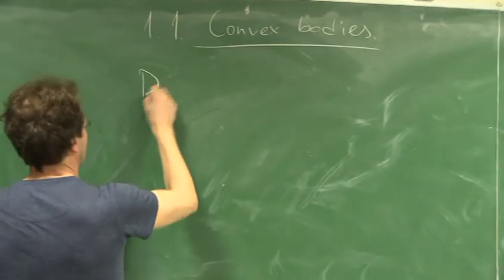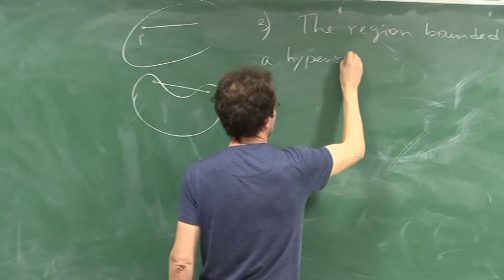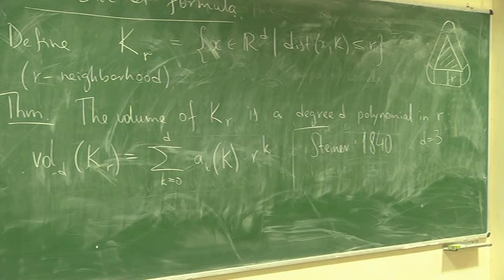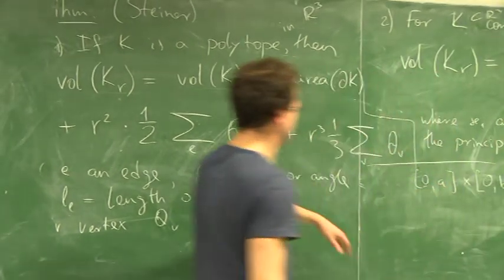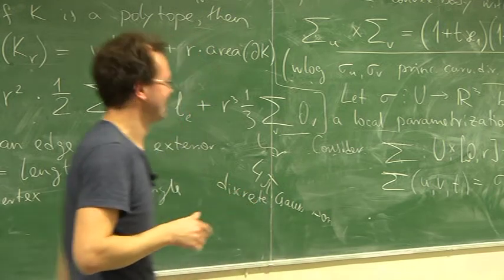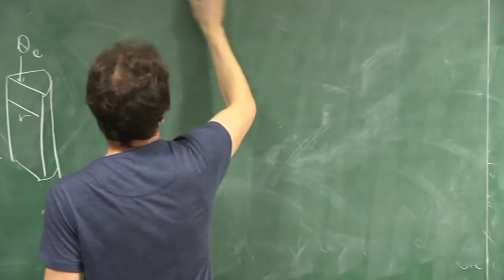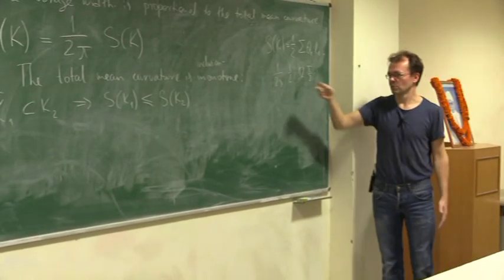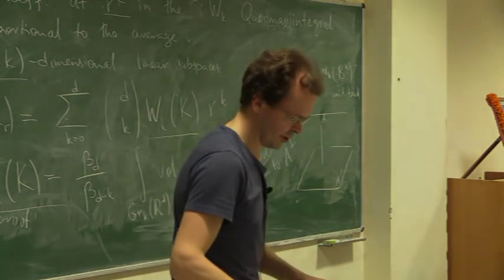Prof Ivan IZMESTIEV, CIMPA School on Finsler Geometry and Applications Lecture-1